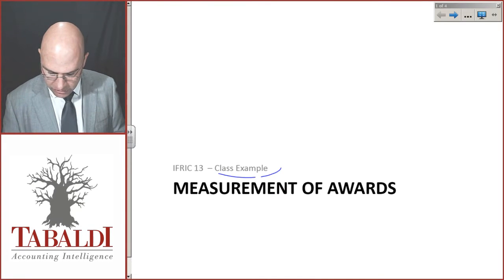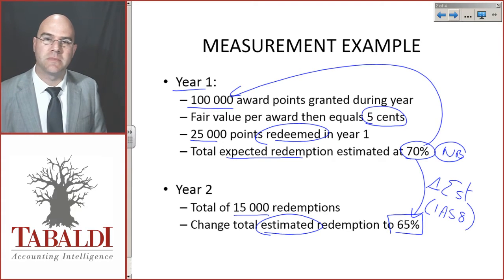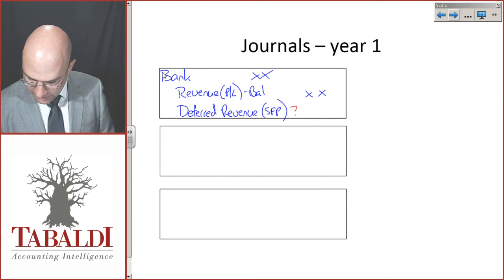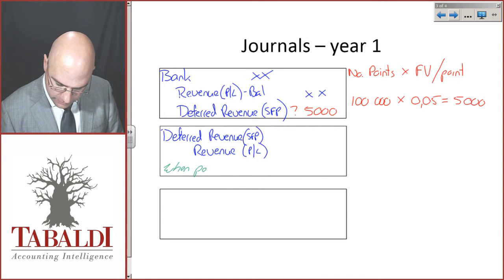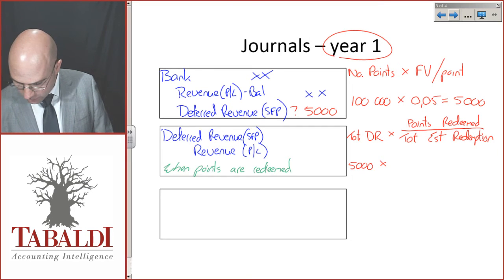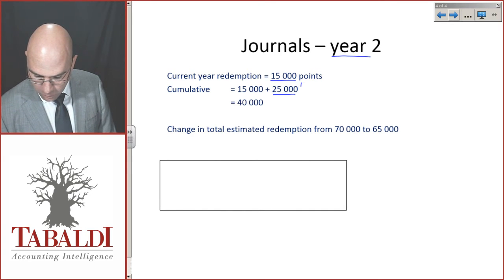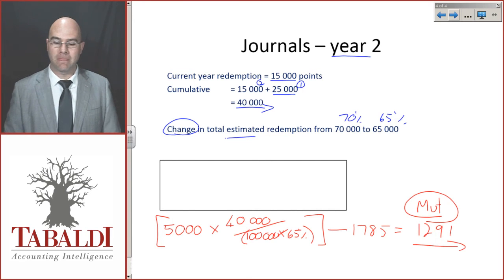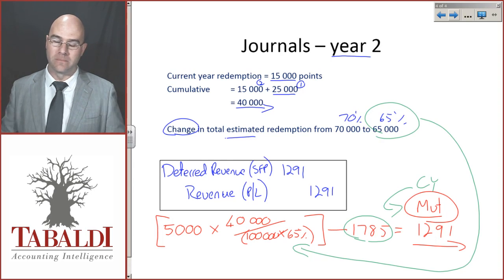IFRIC 13 - Class Example for Measurement of Customer Loyalty Points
This playlist contains sample videos of the Tabaldi IFRIC 13 - Customer Loyalty Programmes (Revenue) video series.